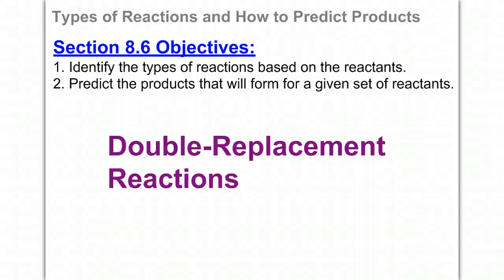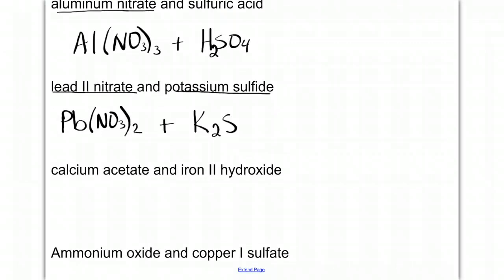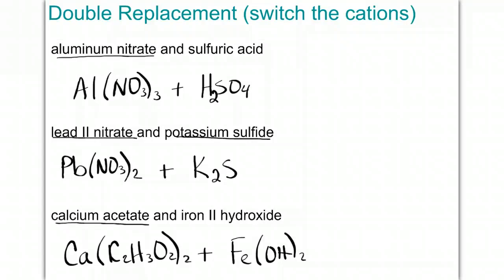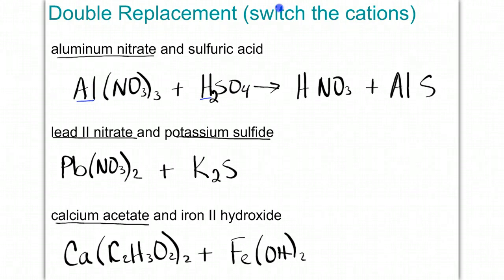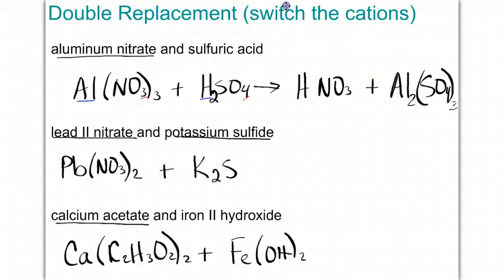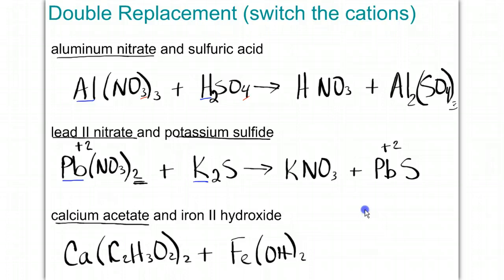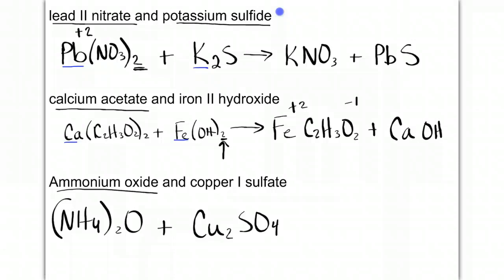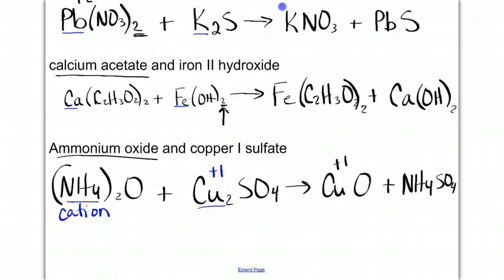Chem Ch 8 Section 8.6: Double Replacement Reactions